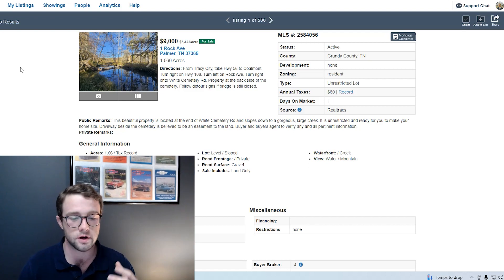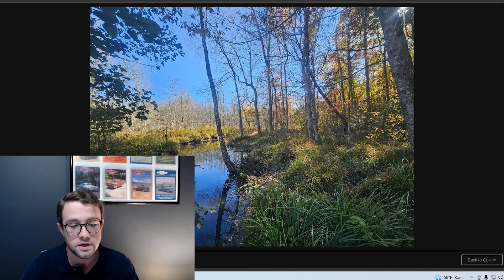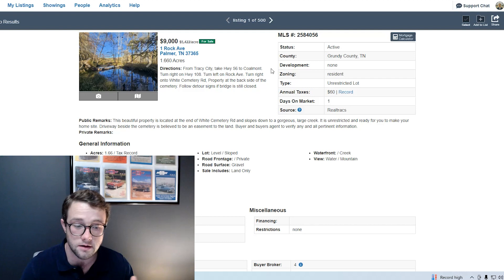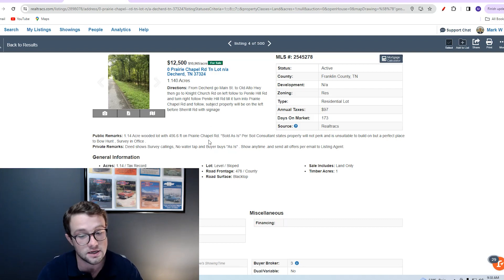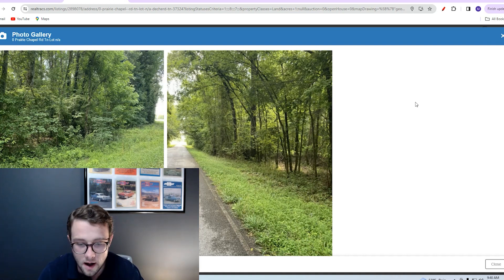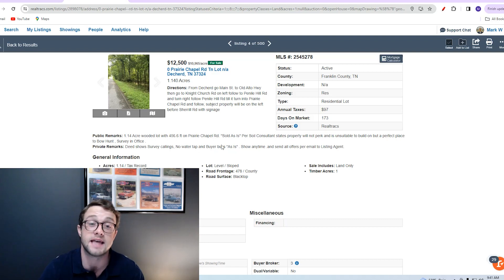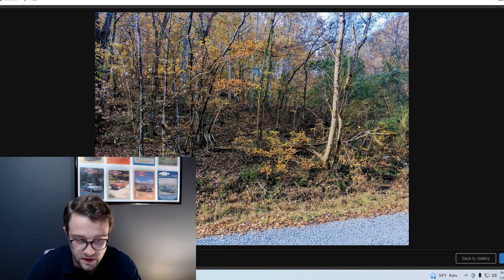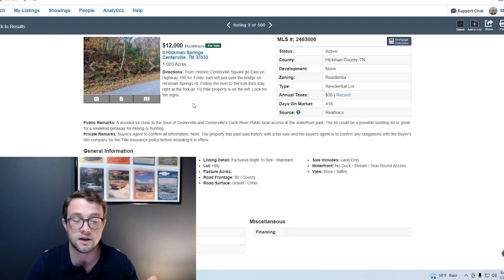Buying Cheap Land in Tennessee! | Buying Raw Land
So you have decided to pack up, buy cheap land in Tennessee, and make the move to Tennessee? Well that is great because today we are going to take a look at the cheapest raw land available in Middle Tennessee! So sit back, grab a drink, and lets talk about the cheap land here in Tennessee!
We get calls and emails everyday of people just like you, looking for help on making their move to Nashville and we absolutely love it. 😍 Whether you are moving in 9 days or 90 days, give us a call ☎️, shoot us a text 💬, or send us an email 📨 so we can help you make a smooth move to Nashville, Tennessee. 🤠
If this is your first time to this channel, and you want to know everything about eating, sleeping, working, playing, the good, and the bad of living in Nashville, Tennessee, the subscribe and tap the bell 🛎️ for notifications so you can be the first to know about the current market in Nashville. 😁
0:00 Intro
00:15 A little context on Tennessee Land
001:26 1.66 Acres in Palmer Tennessee
04:46 1.14 Acres in Decherd Tennessee
08:18 1.00 Acres in Centerville Tennessee
11:01 Outro
Mark Warner Nashville Tennessee Real Estate Agent 367597
Chris Rains Nashville Tennessee Real Estate Agent 351051
Brokered by Epique Realty